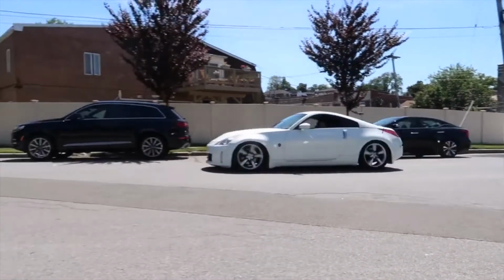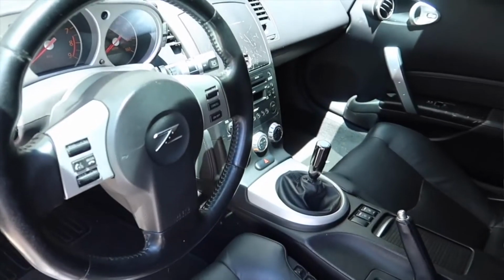How Much Did I Pay For My 350Z?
Welcome back to the channel! I want to let you guys know how much I paid for my 350Z and hopefully this will help you out if you're in the market of buying one.

• Camera Equipments I use:
Main Camera
Backup Camera
Main Lens
Backup Lens
Camera Microphone
Computer Microphone